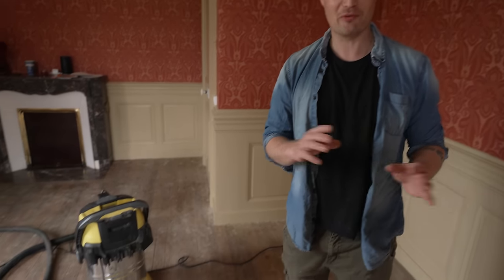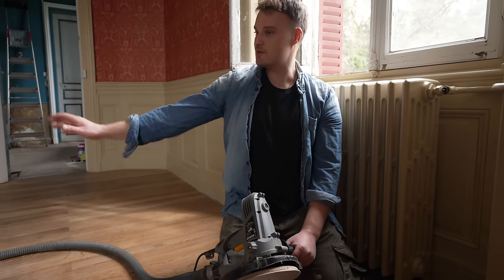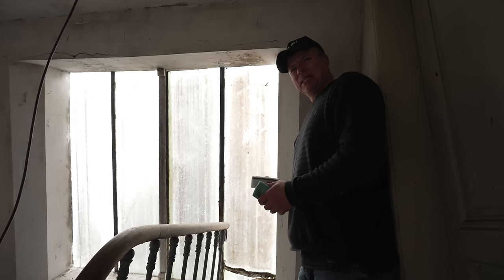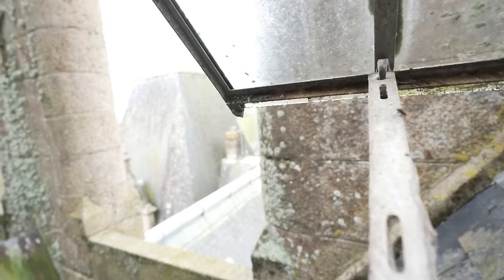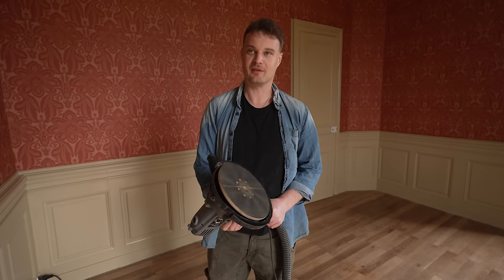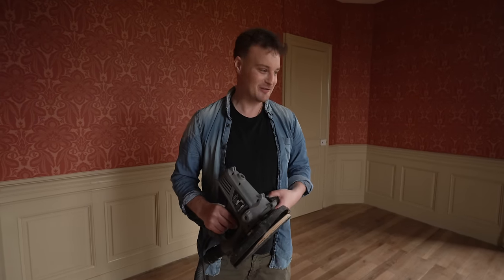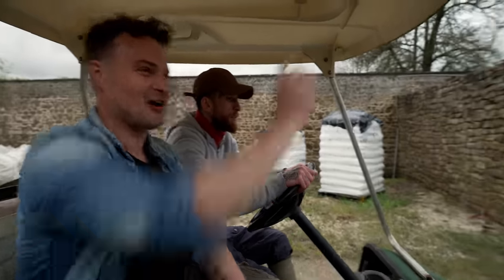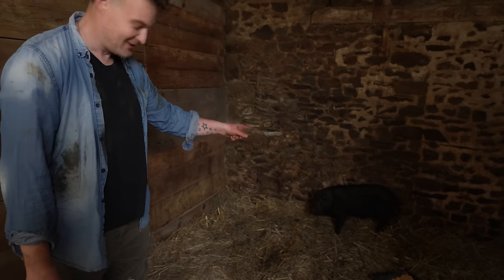The Pig Has Gone Missing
Will Van De Crommert - Sunlit Horizon
Will Harrison - Kick The Tires